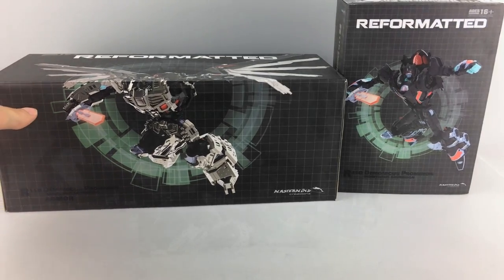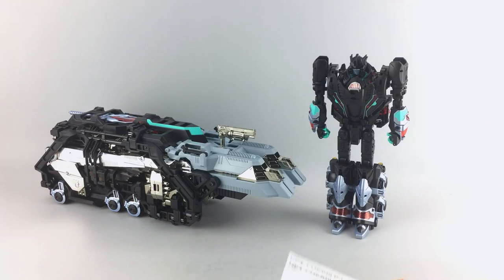Transformers Review: Mastermind Creations R-11D Demonicus Prominon // P4L Reviews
Hey everyone, in today's P4L Review, we get to look at an overseas exclusive from Mastermind Creations, their R-11D Demonicus Prominon. The blinged out Nemesis Nova Prime redeco is a visually stunning departure from the original deco.

Done watching the review and want to pick one up for yourself while supplies last? Head on over to Toy Dojo by clicking